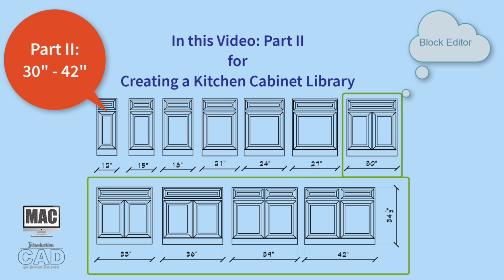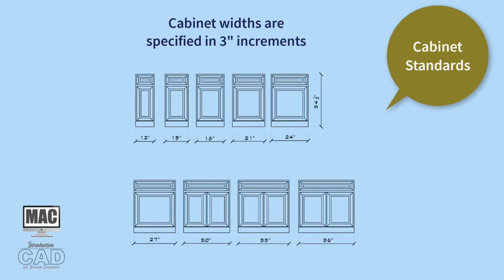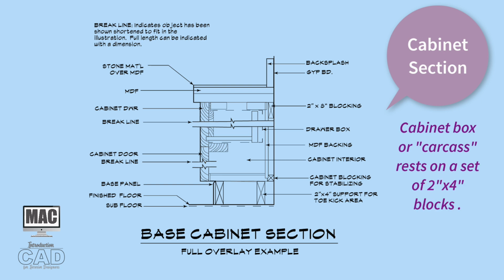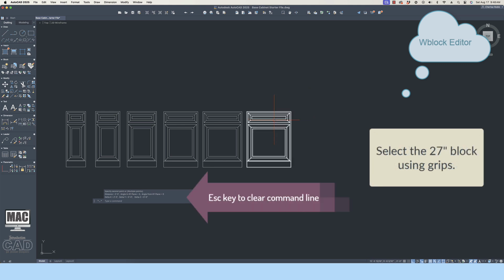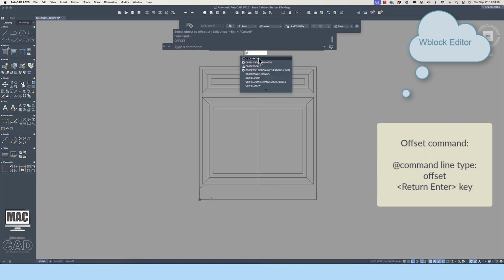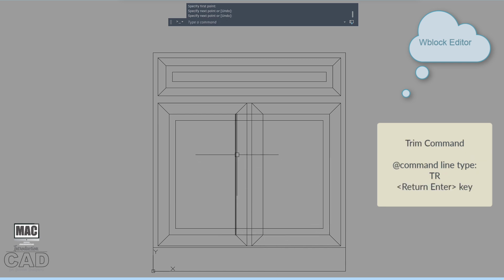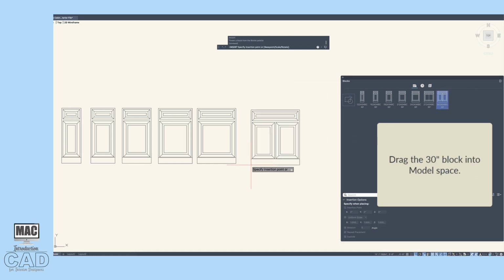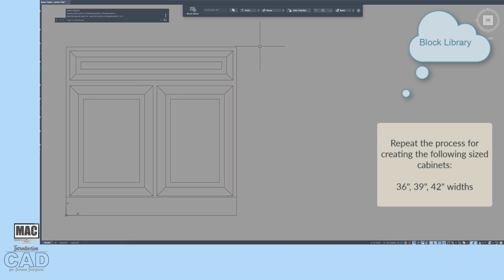AutoCAD Stretch command: Creating a Base Cabinet Block Library, Part II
Upon completion of this exercise you will have completed a library of cabinets in elevation view. These cabinets are used for interior kitchen elevations of the Gatekeeper's Lodge project.

The development of design details for this phase of the kitchen project is part of the Design Development phase of the design process.

AutoCAD learning topics: Block editor, stretch command, verify dimensions using Distance command